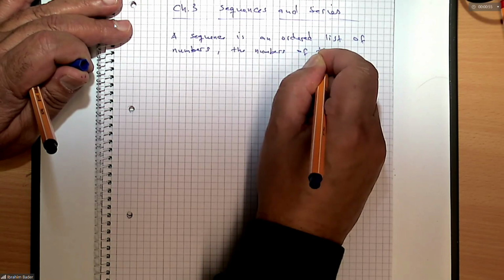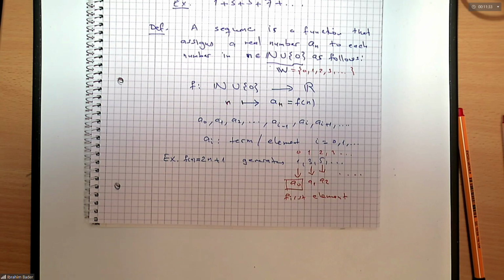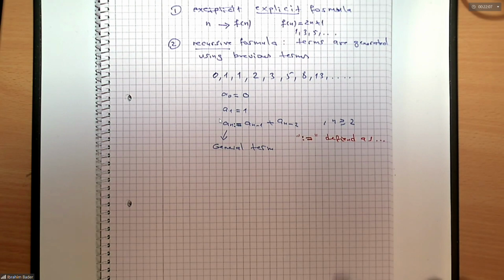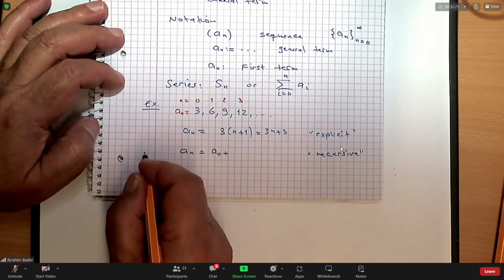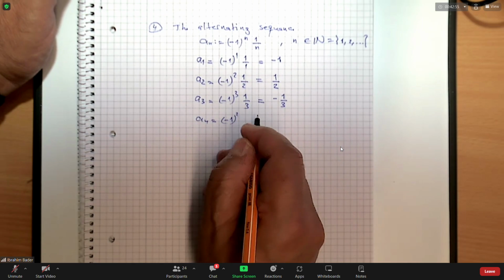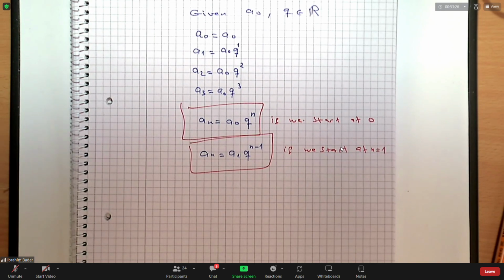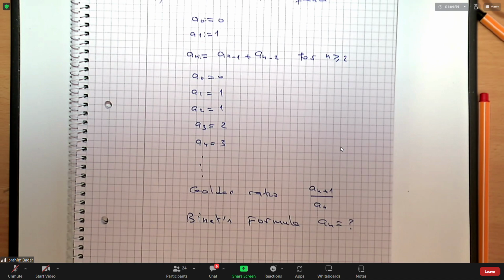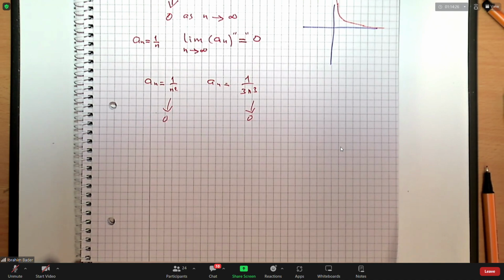IE-B-01: Analytical Principles of Engineering (WS23/24)Zoom Meeting 2023 12 13 12 45 11